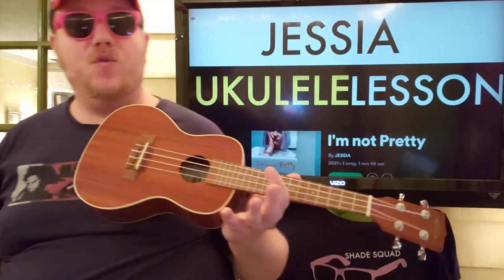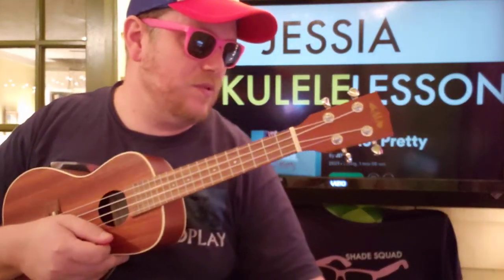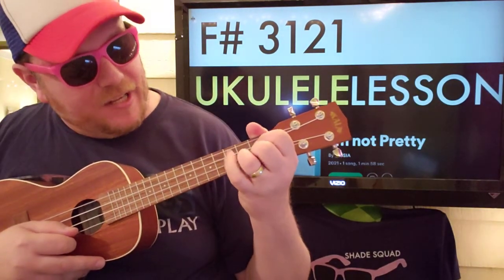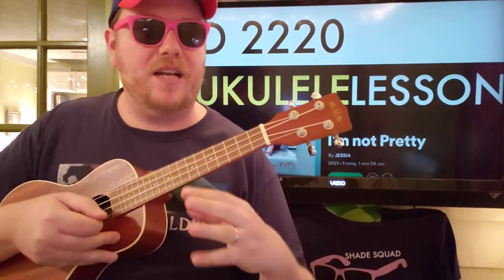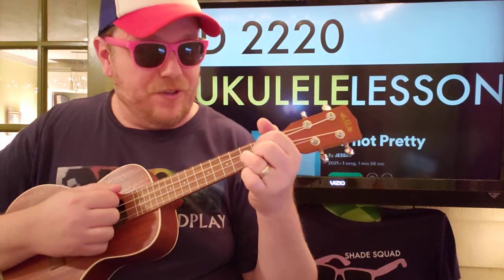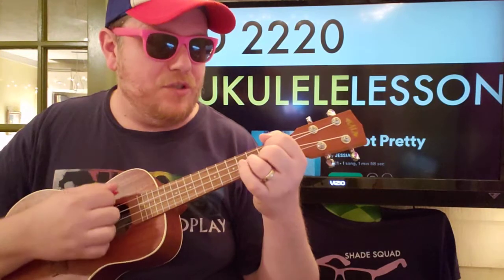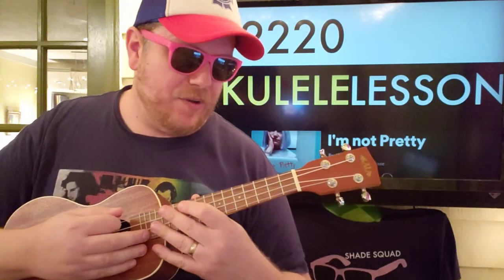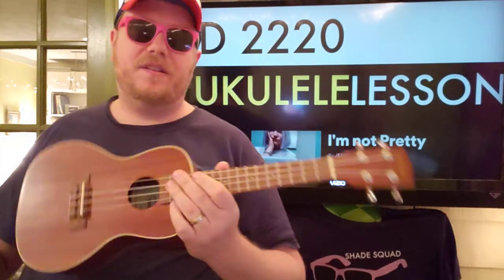How To Play I'm not Pretty ukulele Jessia // easy ukulele tutorial beginner lesson easy chords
If you’re on Amazon, check out some of these links below of some of the highest quality ukulele gear that I think you’ll like too!  (As an Amazon Associate, I may earn a commission):

This is My UKULELE! It’s got an electric pickup, built-in tuner, and it’s a great starter ukulele.  PLUS, it stays in tune relatively easily.

What I Like about this UKULELE STAND is that it’s short, which means you can stand your Ukulele up high on a desktop or shelf, OR you can hide it if needed behind a small plant (although, you should be PROUD OF IT!).  There are other colors, but mine is the darkest one and it looks great!

YO! I don’t have this but it looks COOL! it’s a CAPO with a SMARTPHONE HOLDER! WHAT?!! So, you can watch your favorite tutorials (by me, of course) ON your capo—what’s that?  What if the song doesn’t need a capo?  Yeah, I thought about that too, BUT you can put it on the top of the ukulele head, and it should still work!  4.5 stars, ya’ll.

Until I make my own charts, this chord cheat sheet looks great.  It’s something good to have when you don’t have access to a tutorial to follow, OR if you’re trying to figure out your OWN songs.  DUDE.  This is AWESOME for that.